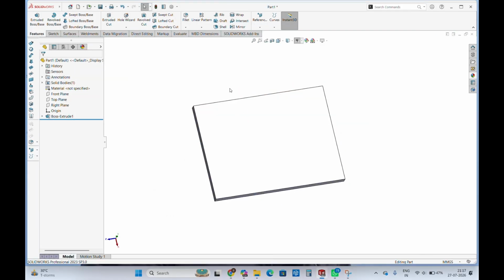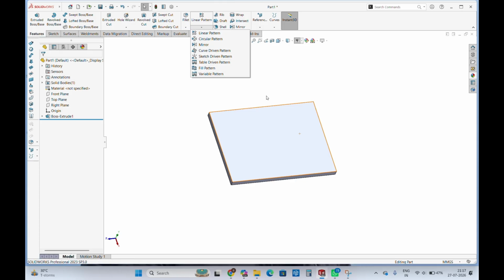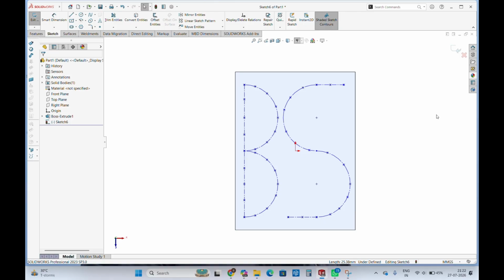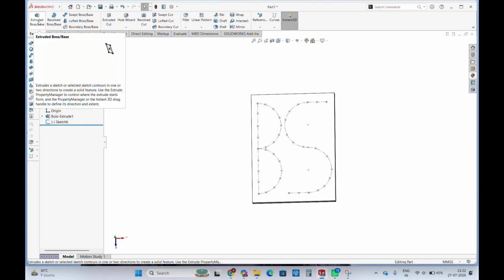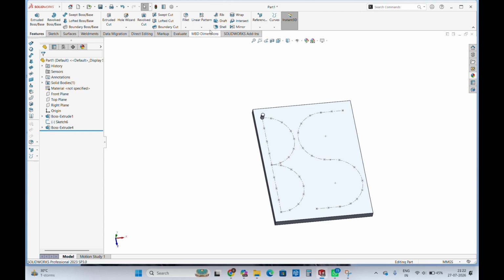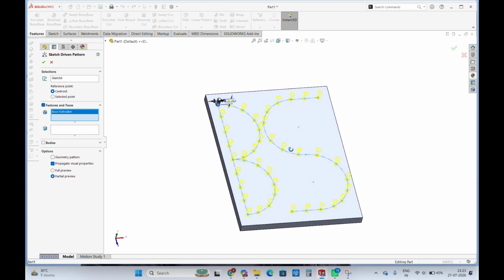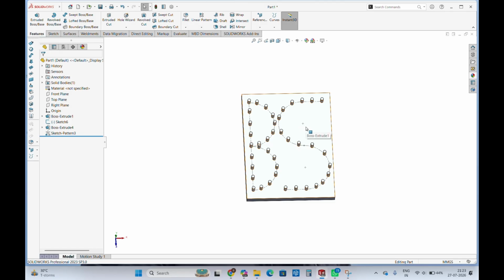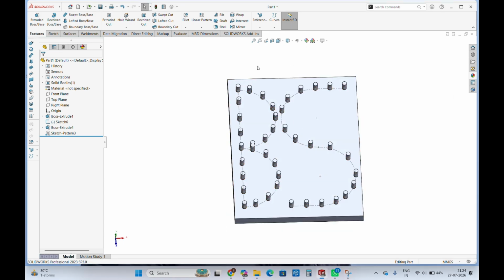How to Use Sketch Driven Pattern in SOLIDWORKS | Step by Step Tutorial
🚀 Welcome to BS TECH – Your SOLIDWORKS Learning Hub!
BS TECH is dedicated to helping students, engineers, designers, and CAD enthusiasts master SOLIDWORKS from beginner to advanced level. On this channel, you'll find step-by-step tutorials, practical projects, 3D modeling techniques, assembly design, engineering drawings, and real-world mechanical design examples.
✅ SOLIDWORKS Tutorials
✅ 3D Part Modeling
✅ Assembly Design
✅ Engineering Drawings
Whether you're preparing for interviews, improving your CAD skills, or working on professional design projects, BS TECH provides easy-to-follow content to help you learn and grow.

Want to learn how to use the Sketch Driven Pattern feature in SOLIDWORKS? In this step-by-step tutorial, you'll discover how to create multiple copies of a feature using sketch points, making it easy to place holes, bosses, and other features in any custom pattern.

This tutorial is perfect for beginners, students, CAD designers, and mechanical engineers who want to improve their SOLIDWORKS modeling skills.

📚 In This Video You'll Learn:
What is Sketch Driven Pattern?
When to use Sketch Driven Pattern
Creating sketch points
Selecting seed features
Applying Sketch Driven Pattern
Feature Scope options
Alignment and orientation
Common mistakes to avoid
Practical modeling example
Tips for faster CAD modeling

Whether you're preparing for interviews, engineering projects, or improving your CAD skills, this tutorial will help you master one of the most useful SOLIDWORKS pattern features.

Thanks,
BHOODEV SINGH